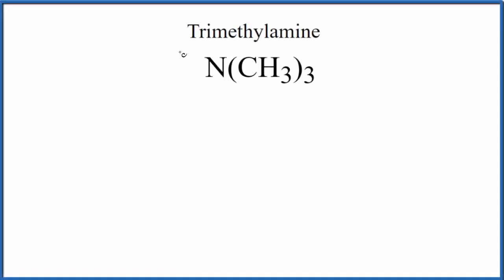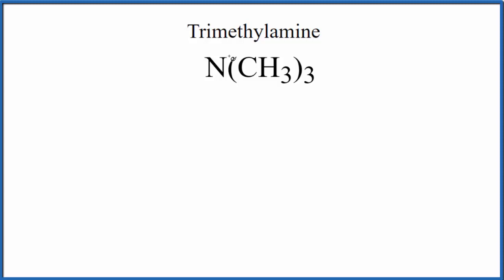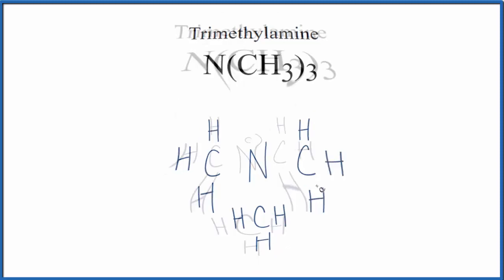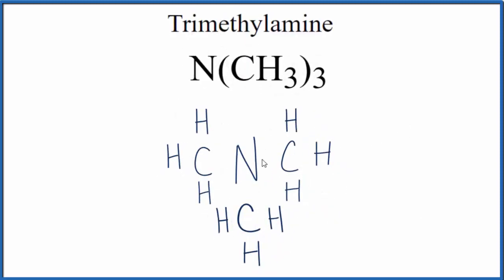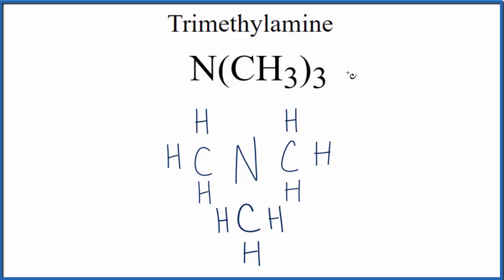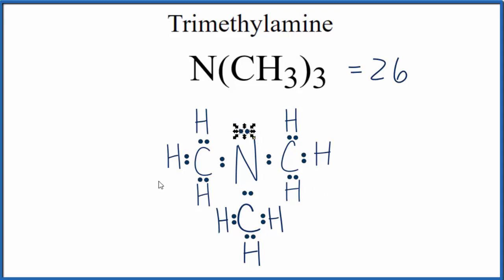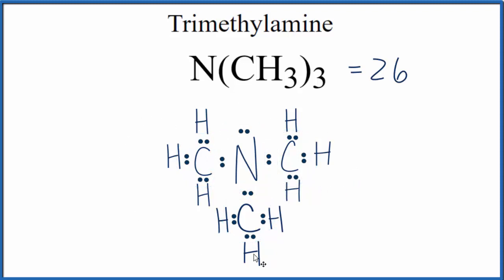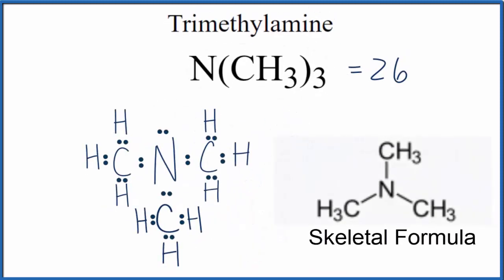How to Draw the Lewis Dot Structure for N(CH3)3 : Trimethylamine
A step-by-step explanation of how to draw the N(CH3)3 Lewis Dot Structure (Trimethylamine).

For the N(CH3)3 structure use the periodic table to find the total number of valence electrons for the N(CH3)3 molecule. Once we know how many valence electrons there are in N(CH3)3 we can distribute them around the central atom with the goal of filling the outer shells of each atom.

In the Lewis structure of N(CH3)3 structure there are a total of 26 valence electrons. N(CH3)3 is also called Trimethylamine.

Steps to Write Lewis Structure for compounds like N(CH3)3
1. Find the total valence electrons for the N(CH3)3 molecule.
2. Put the least electronegative atom in the center. Note: Hydrogen (H) always goes outside.
3. Put two electrons between atoms to form a chemical bond.
4. Complete octets on outside atoms.
5. If central atom does not have an octet, move electrons from outer atoms to form double or triple bonds.

Lewis Structures, also called Electron Dot Structures, are important to learn because they help us understand how atoms and electrons are arranged in a molecule, such as Trimethylamine. This can help us determine the molecular geometry, how the molecule might react with other molecules, and some of the physical properties of the molecule (like boiling point and surface tension).